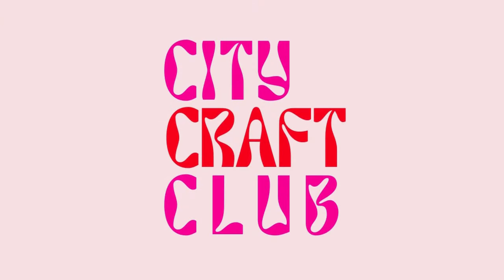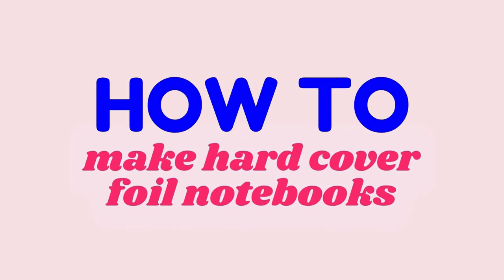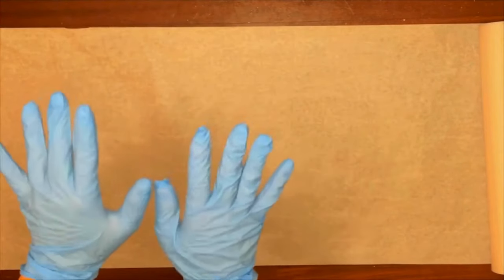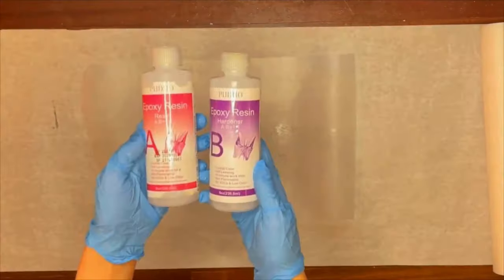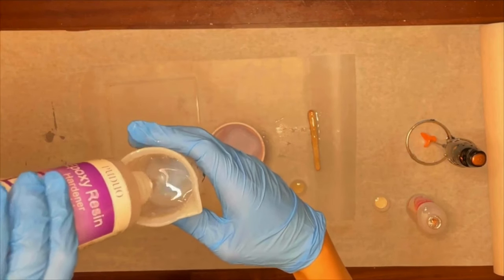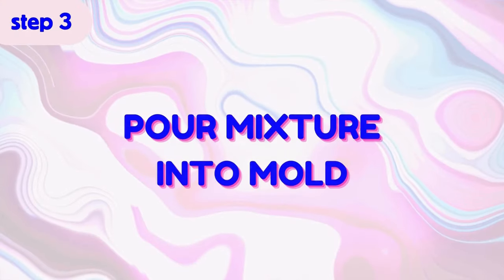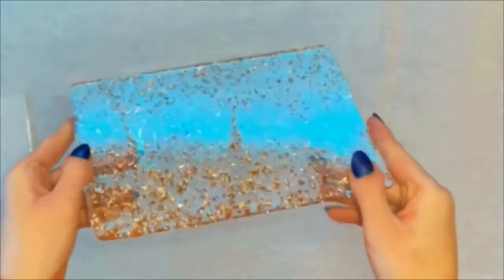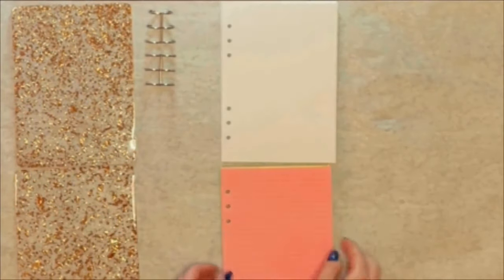DIY Custom Hardcover Notebook with Epoxy Resin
Learn how to make a resin hardcover notebook! This tutorial will show you step-by-step how to create a unique and durable notebook using resin. Perfect for DIY lovers and crafters of all skill levels!

Materials:
✅ Notebook mold (includes metal binding and beakers)
✅ Paper inserts, blank
✅ Paper inserts, lined, colorful
✅ Gold foil
✅ Sanding blocks
✅ Respirator mask

00:00 Start
00:19 Epoxy tips
01:52 Materials
03:38 Process
04:31 Measure and combine resin parts
05:43 Mix resin parts
06:46 Pour mixture into silicone mold
07:27 Allow resin to cure
07:34 Remove resin from mold and sand edges
08:42 Add paper and binding
11:16 Outro